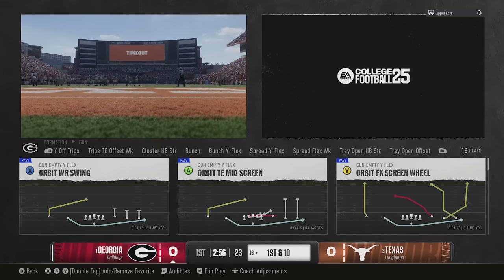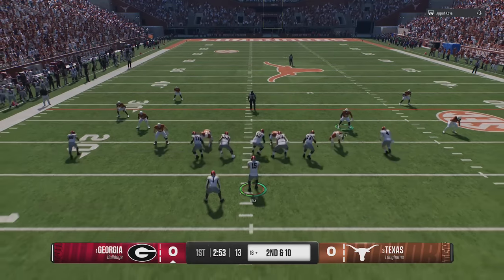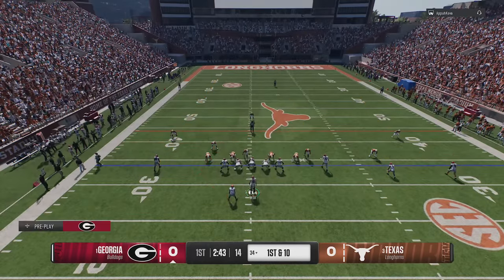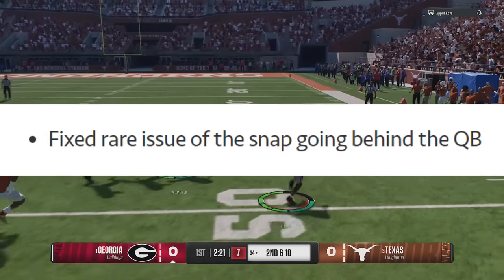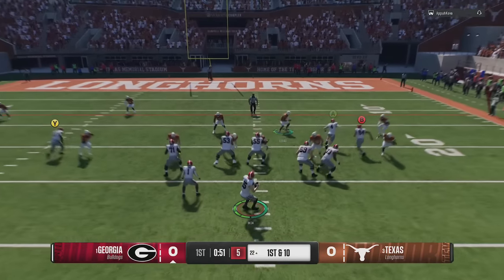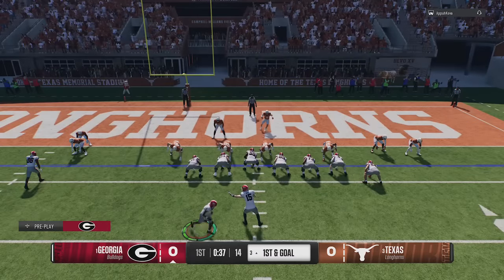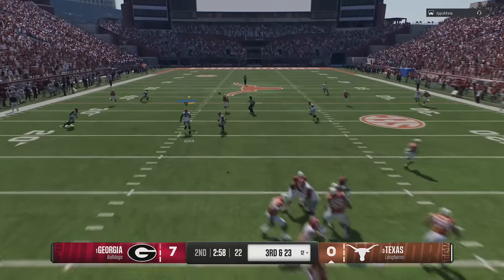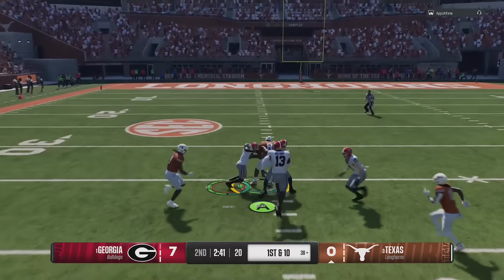🚨MAJOR College Football 25 Title Update!🚨 Everything That Changed in Gameplay, Dynasty & More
Save 5% on CFB 25 coins using my code "Moneyshot"

Alabama Offense Coming Soon!
Oregon Offense Coming Soon!

0:00 College Football 25 Title Update
1:19 Last Update
1:38 Audible Plays not saving
2:40 Roughing the Kicker
3:40 QB Snap Bug
5:51 Large Future Update Expected soon

MADDEN 24 EBOOKS OUT NOW! Just click the links below to DOWNLOAD INSTANTLY!